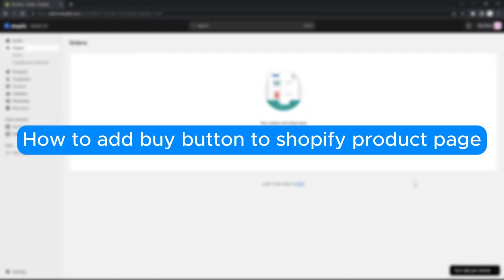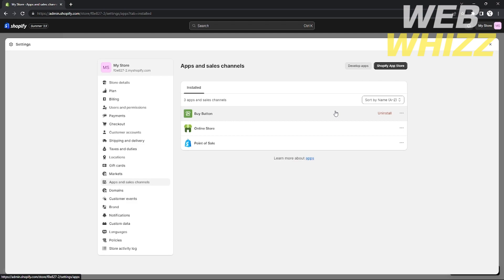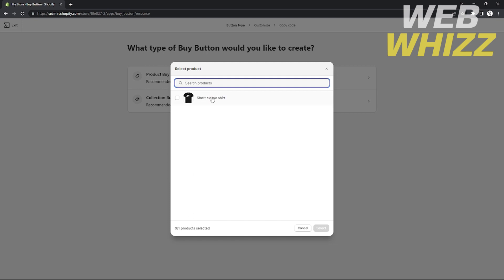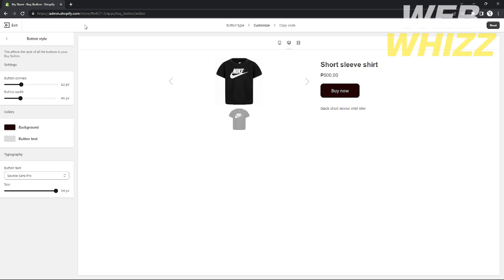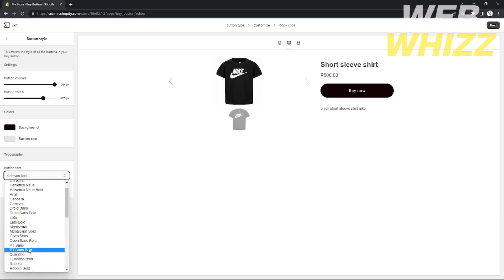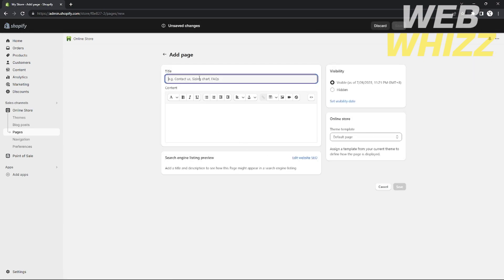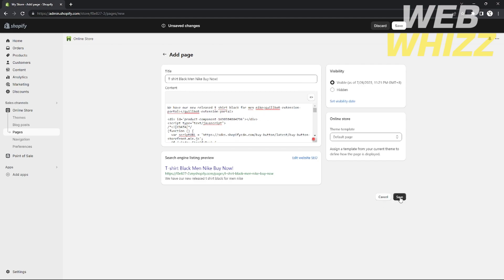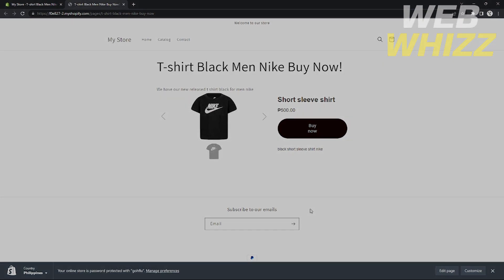How to Add Buy Now Button on Shopify Product Page (2025)